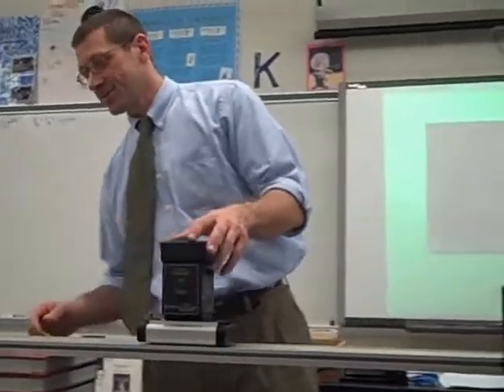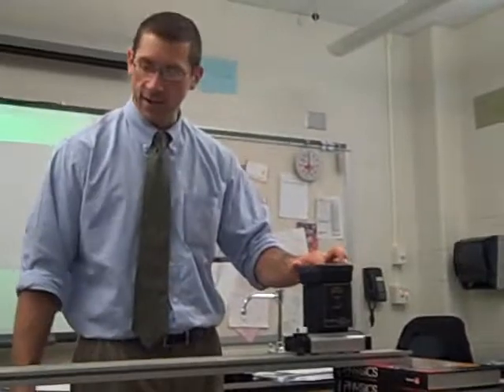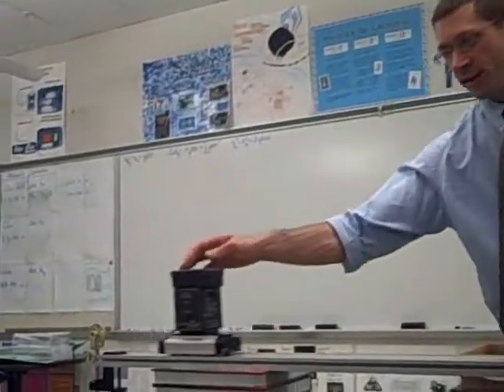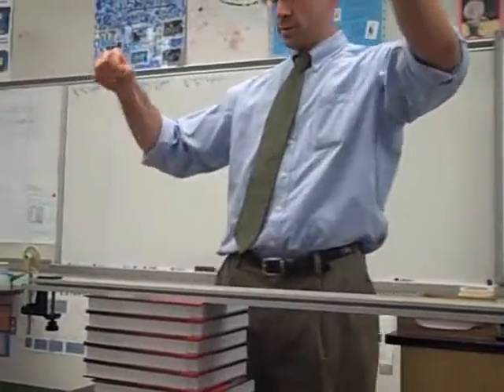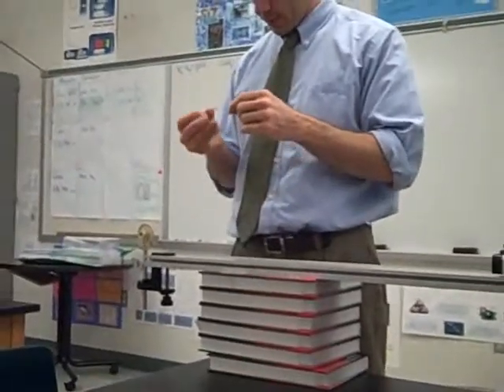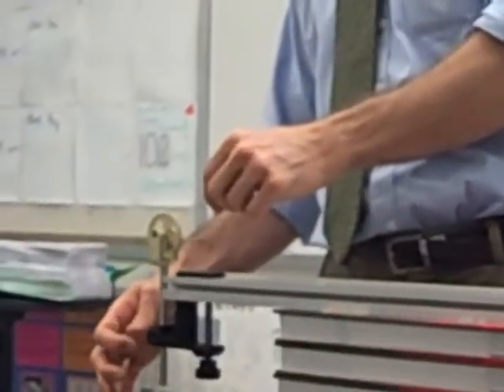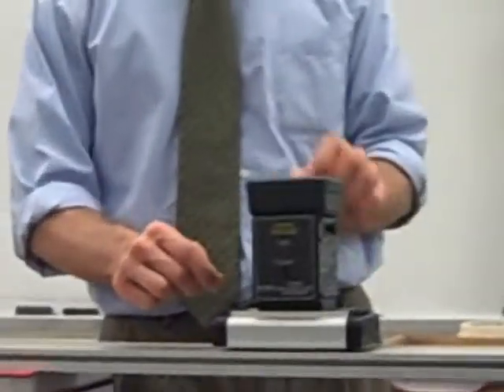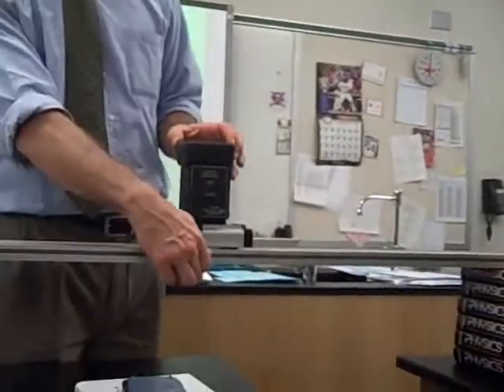12/10/2012 - (Ch. 6) Ballistics Cart Demo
This video and content therein is for educational / teaching purposes only.